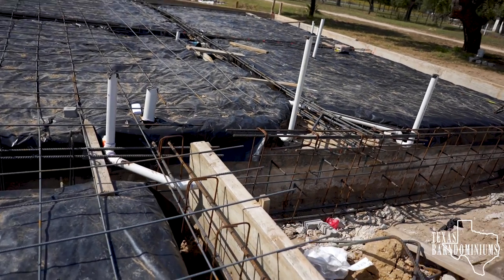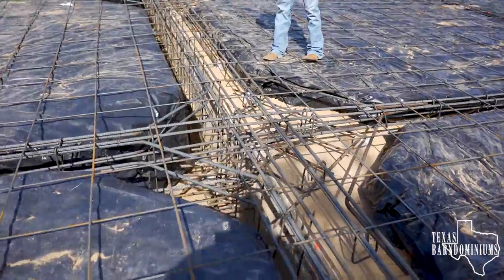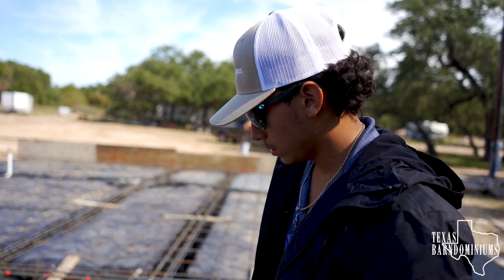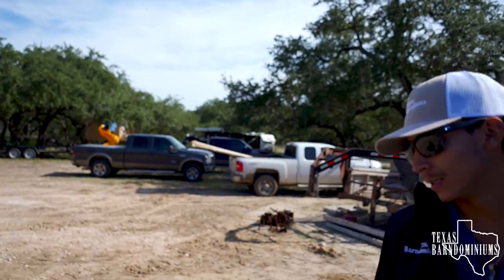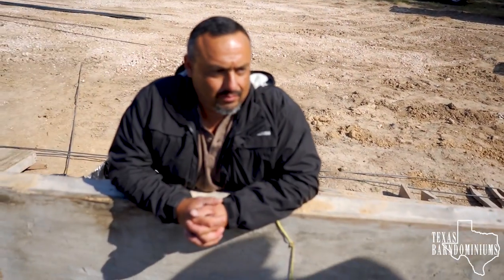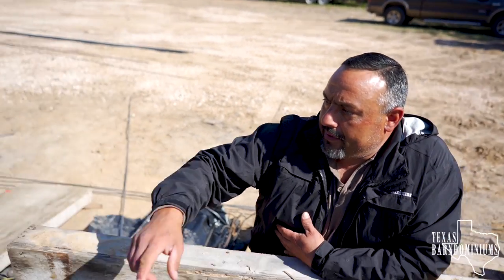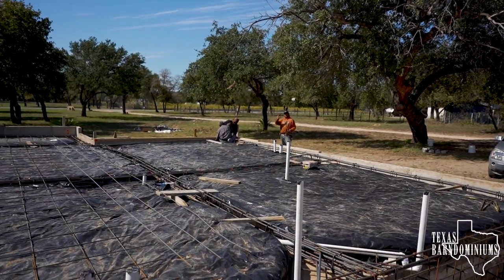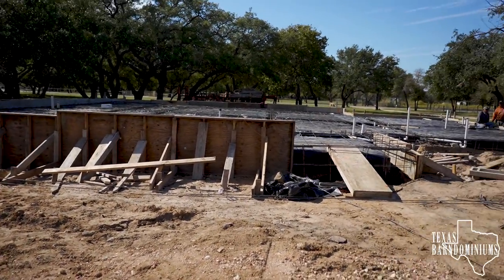Prepping Leroy's slab for concrete pour - The Barndominiums Show E188